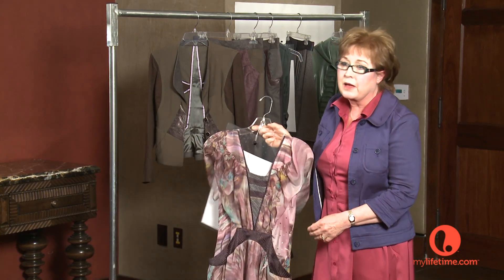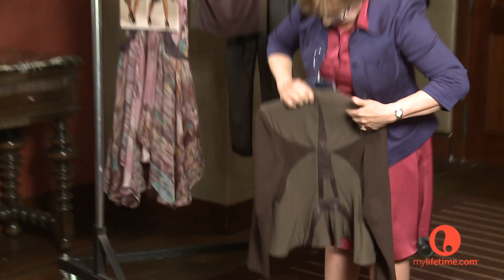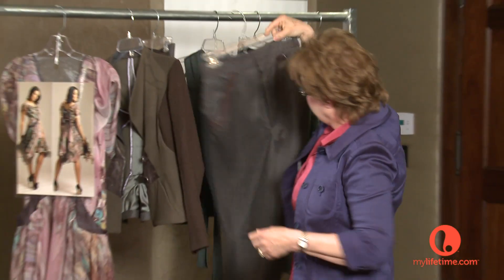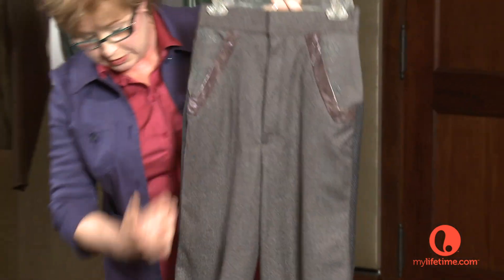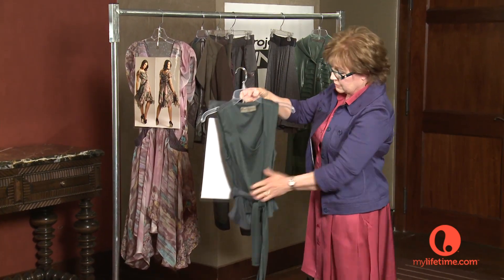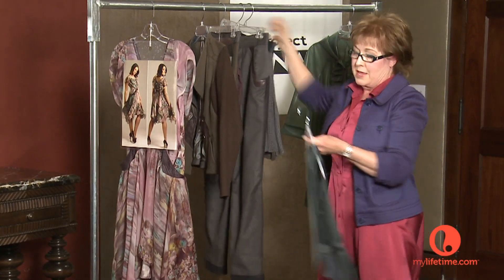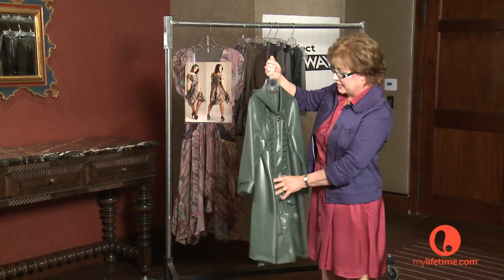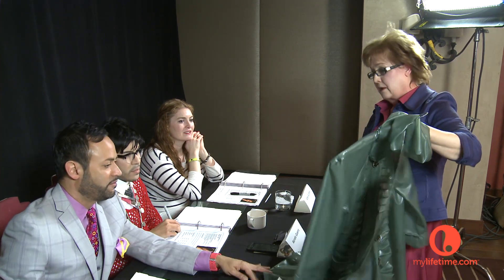Project Runway: Cindy Marlatt's Casting Session | Lifetime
Watch Project Runway season 11 Designer Cindy Marlatt's casting session, as she tries to impress the judges with her designs and personality.